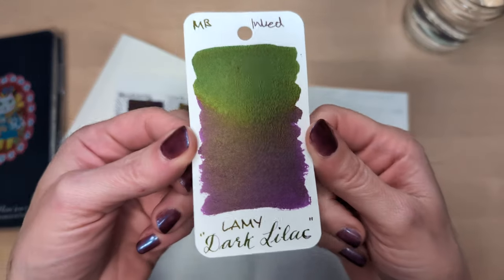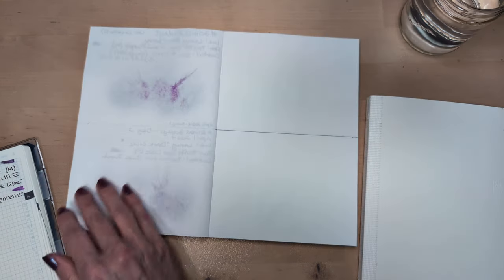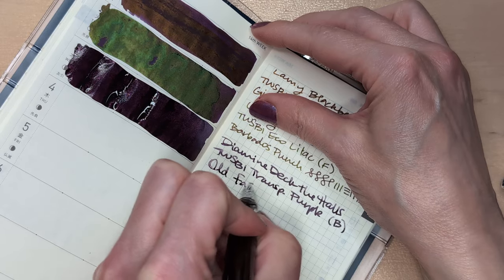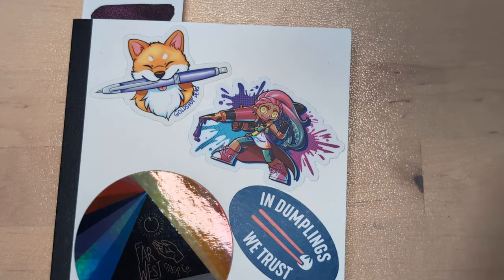30inks30days April 2024, Day 3 - Diamine Deck the Halls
Ink: Diamine Deck the Halls
Pen: TWSBI Eco Transparent Purple (B)
Drink: Old Fashioned

Thanks to @inksplat for making me want this ink so much.